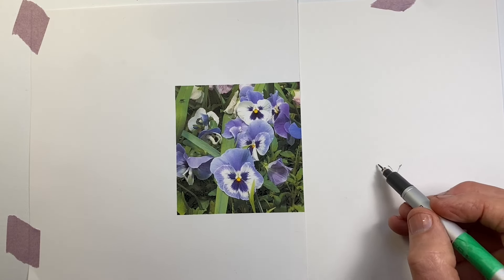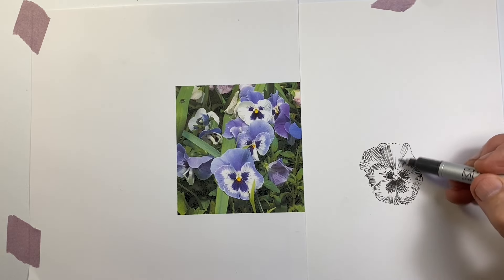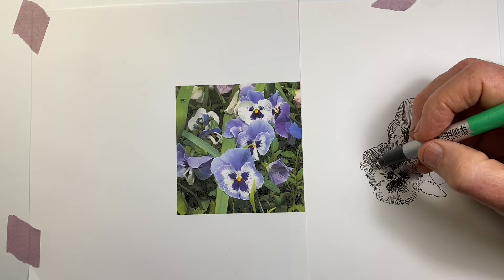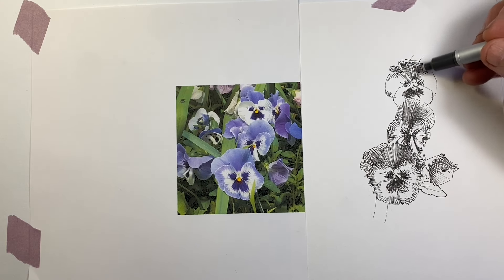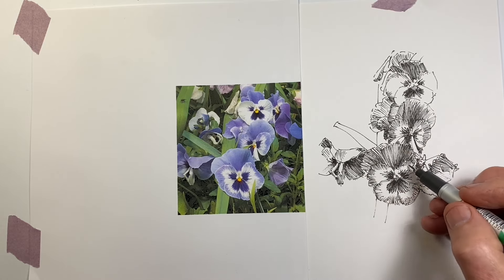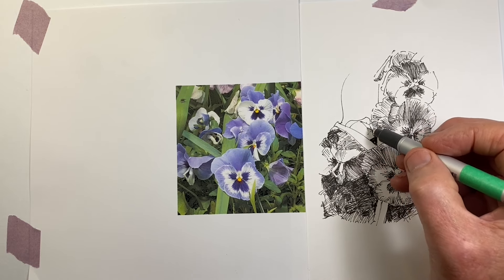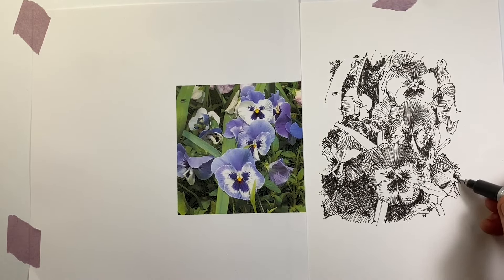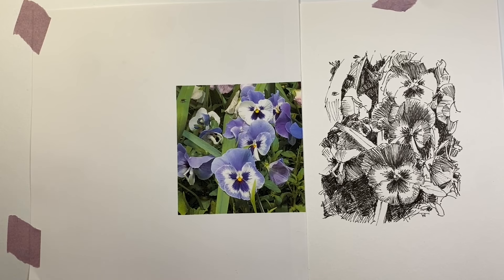Creating Colour with Black Ink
These pansies are a great subject for creating a sense of colour through cross hatching.  Watch the demo, hear the voiceover, go to the reference photo on the channel Community Page, and have a go.  Why not?